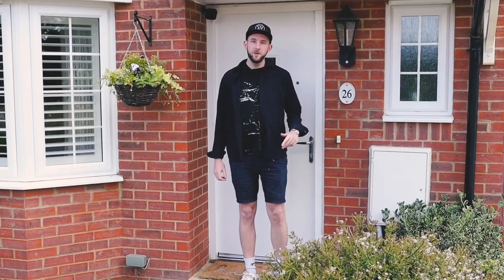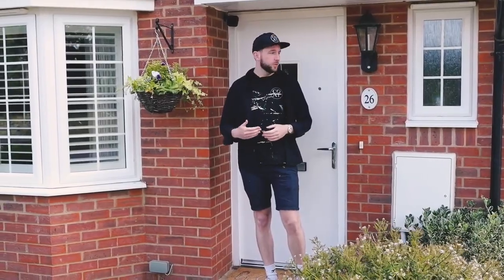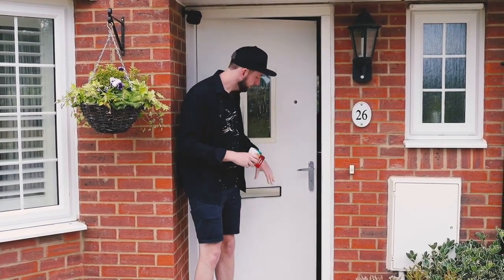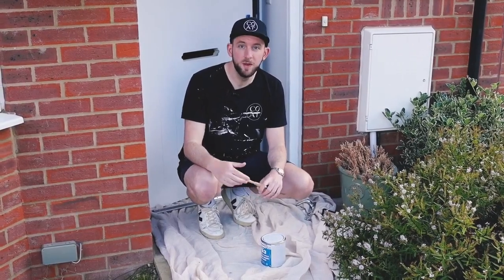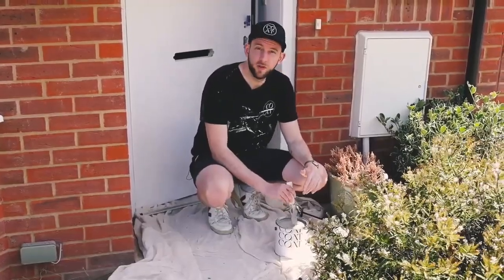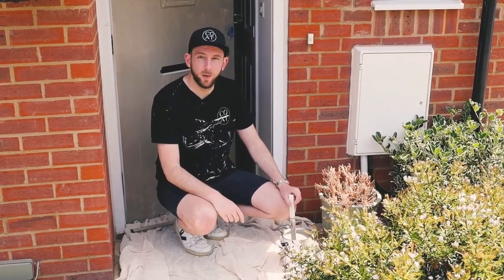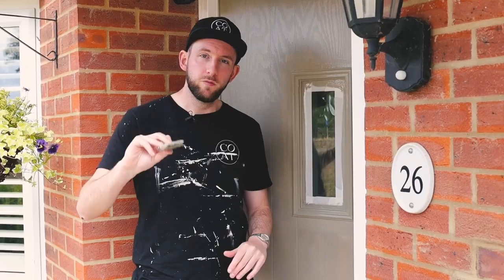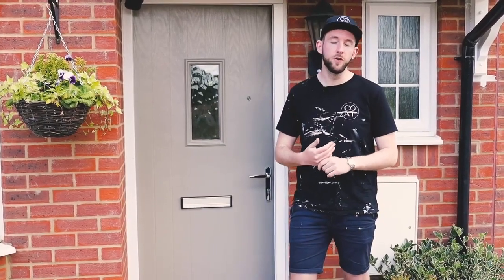How to paint a uPVC Door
At MB DIY we love seeing people taking home improvement into their own hands. Especially when it comes to uPVC doors!
We now sell COAT paint, with 13 vibrant colours to choose from!
Now you can enjoy our tutorial to follow along at home.